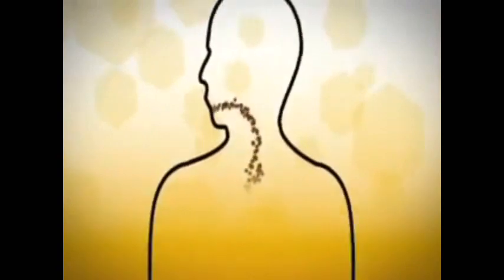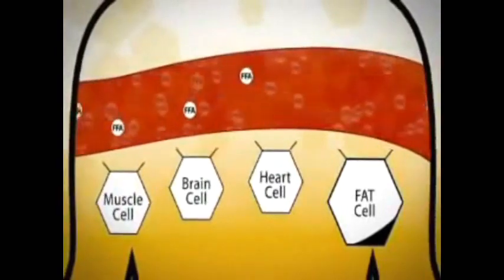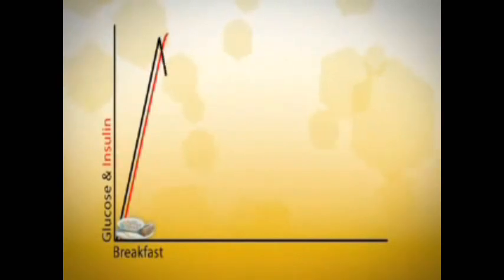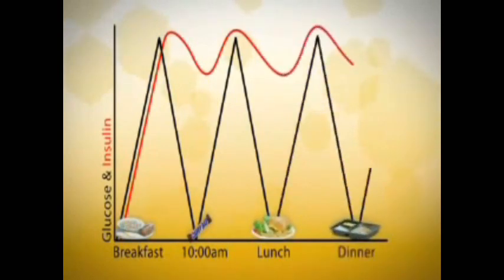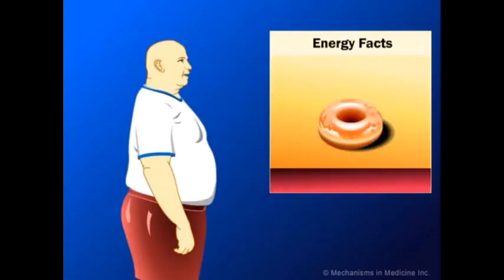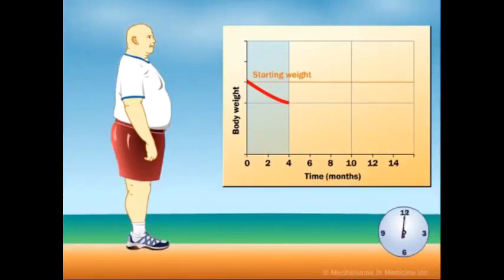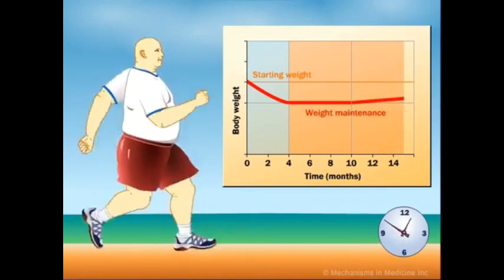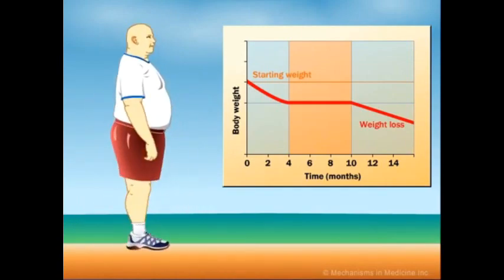The Science Behind Body Fat & Weight Loss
for more information. Discover the Science Behind Body Fat and Weight Loss and how you can apply it to your life